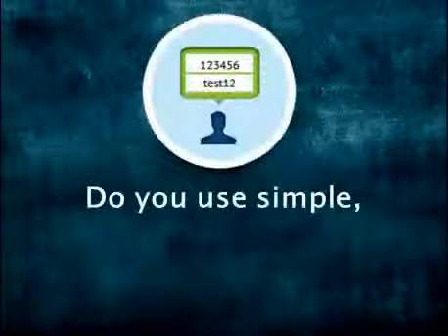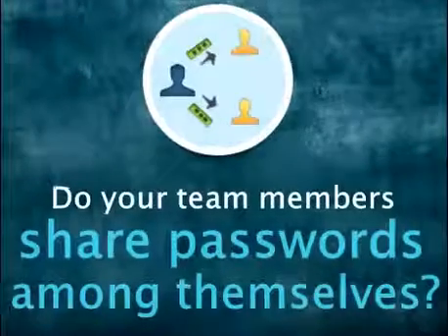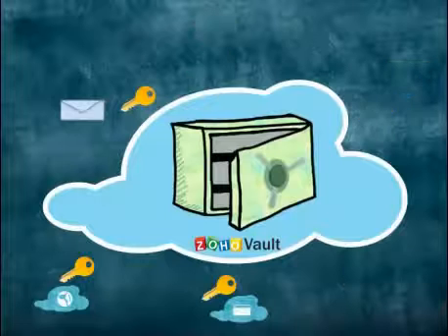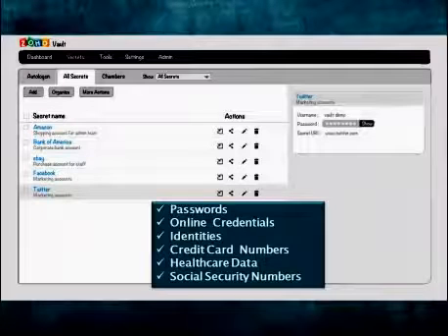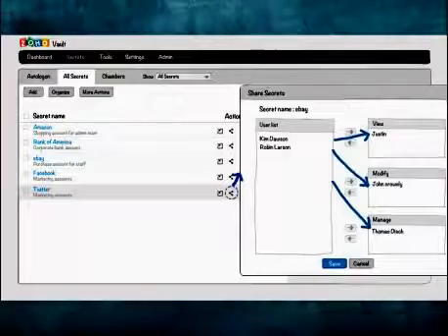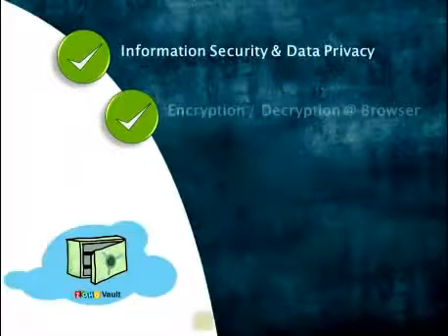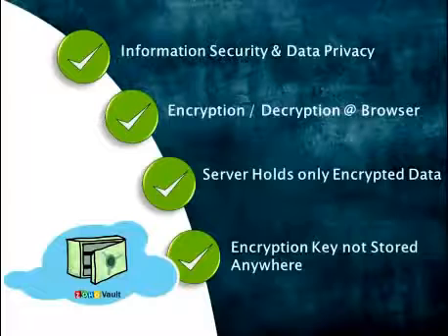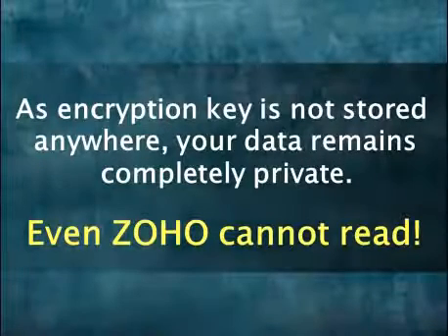Zoho Vault - Online Password Manager - Introduction